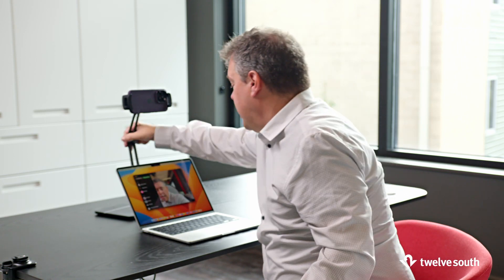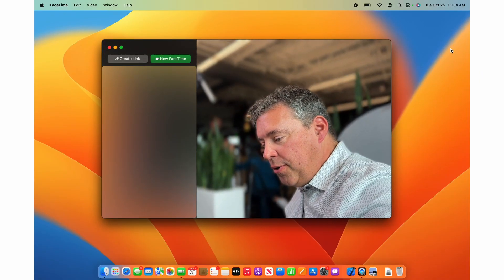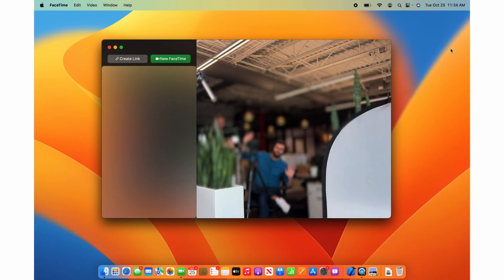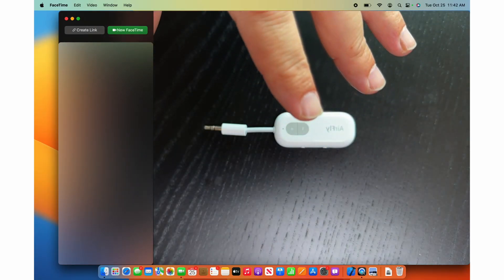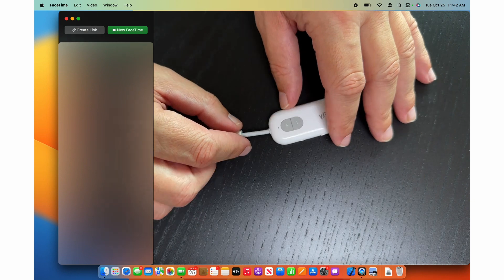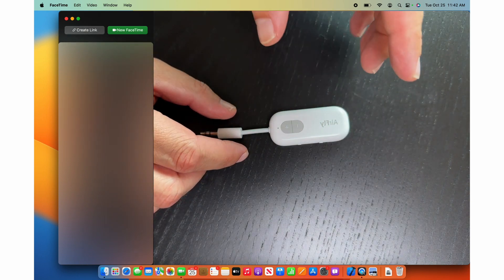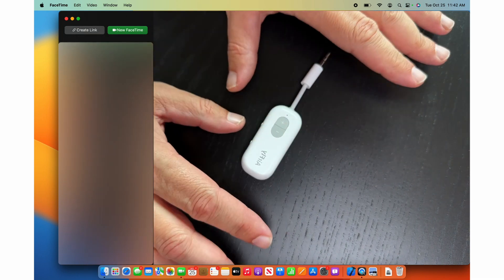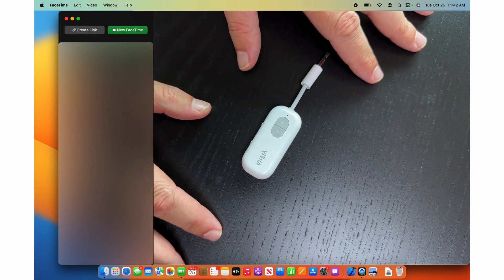Continuity Camera Tips & Tricks (with HoverBar Duo)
With iOS16 and mac Ventura, you can use your iPhone camera as your webcam for Mac. Use with HoverBar Duo to have complete freedom to position your camera at your best angle, independent of your Mac. Now you can feel confident that you look your best on your next video call!